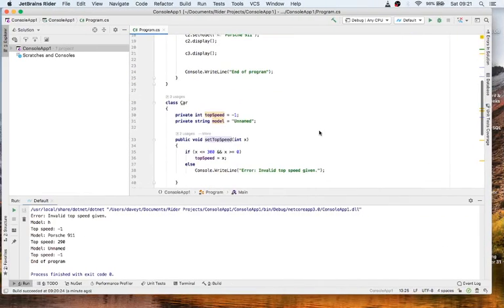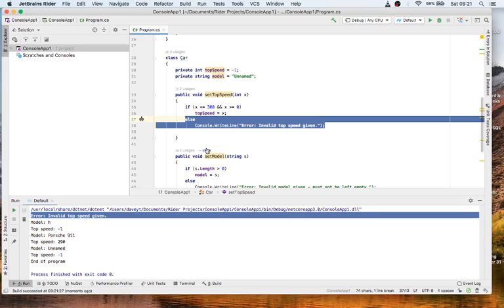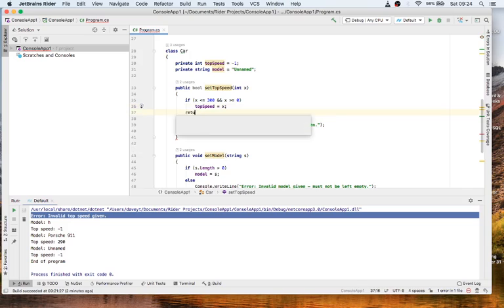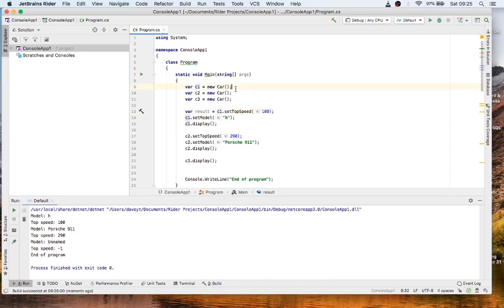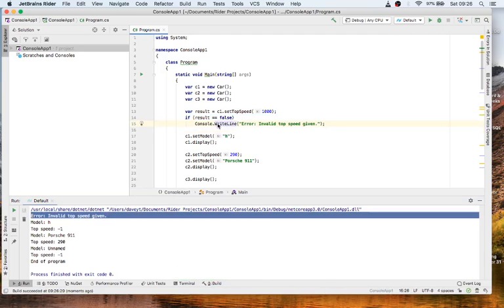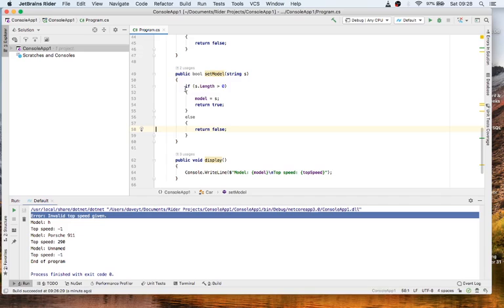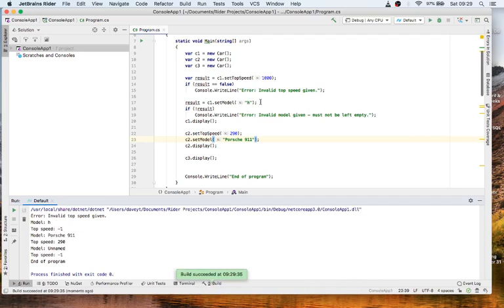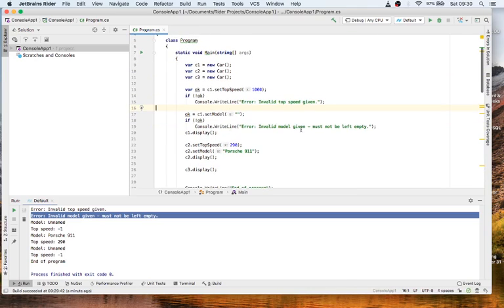(4/7) Object-oriented programming in C# - Setters should return a value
Learn to program in an object-oriented way in C#. I'm using JetBrains Rider with an educational (free) subscription